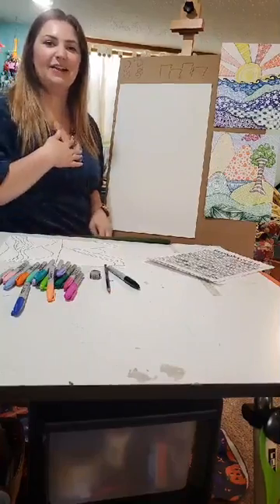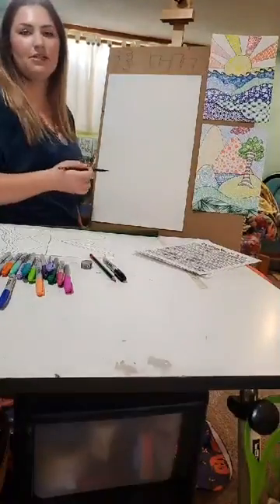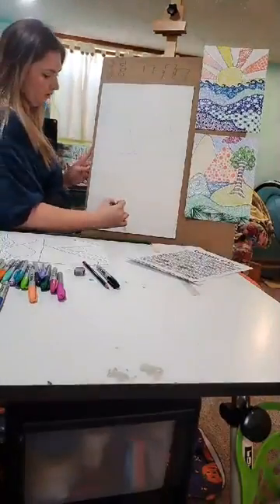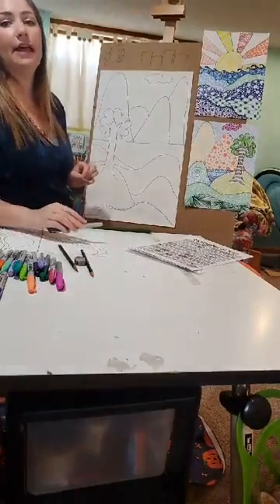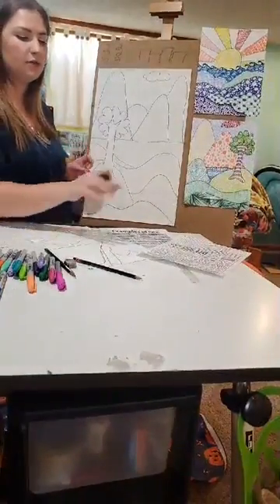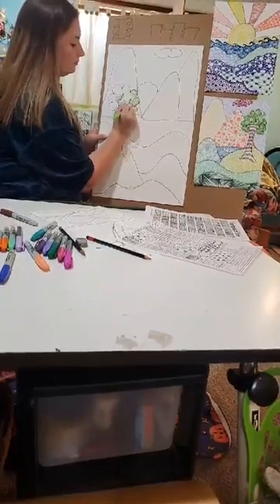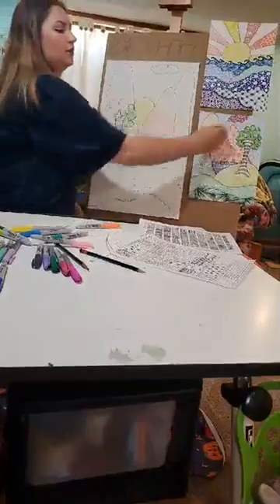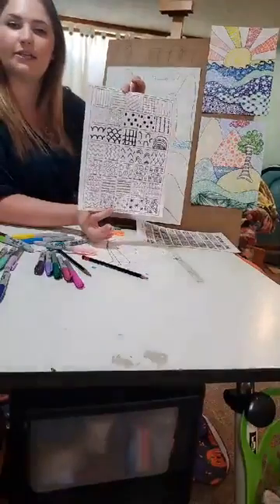CAP at Home: Zentangle Line Landscape with Ms. Allie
Zentangle Line Landscape Drawings with Ms. Allie

Materials:
• 1 piece of paper
• Pencil
• Eraser
• Markers/ colored pencils/ crayons

Instructions:
1. Pick a Landscape to replicate. I will be using a Mountain scene with a tree for my project. Ex: Ocean, Forest, Fields, Beach, Mountains, Sunset, etc.
2. Start with your pencil and draw your horizon line. This is the line, usually towards the middle of the page, where the ground and the sky meet.
3. Draw your landscape. Add the basic shapes of your land features. This may include mountains, trees, water, plants, sun, etc.
4. Make your land features large and with space inbetween so there is room to fill them in with color/lines.
5. Pick more than one feature so you fill up your page with various shapes. Ex: Add hills and a tree or a sun and waves on the water.
6. Divide your large spaces/shapes (such as the ground) into smaller spaces. Ex: Big rectangle for ground gets divided up into 3 smaller rectangles. Large area for the water gets divided into 4 smaller shapes.
7. Outline your landscape with a black marker, crayon or colored pencil.
8. Optional: Practice some different lines/ designs on a scrap piece of paper before adding them to your landscape
9. Some design examples are zig zag lines, circle, dots, letters, wavy lines, checker pattern, loops, triangle, arrows, swirls
10. Add in your zentangle designs! Each shape/area of your landscape should be a different design.You can keep them all one color or make each shape/area a different color.
11. Erase pencil lines

Clean Cleanup:
If you used markers, make sure they all have caps on. If you used crayons or colored pencils, make sure they are put back in the container that you got them from.